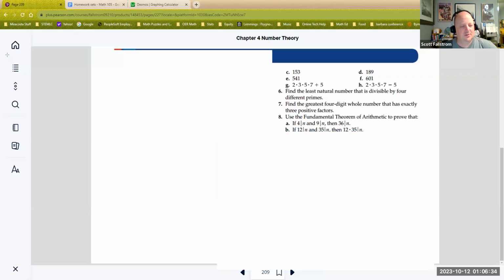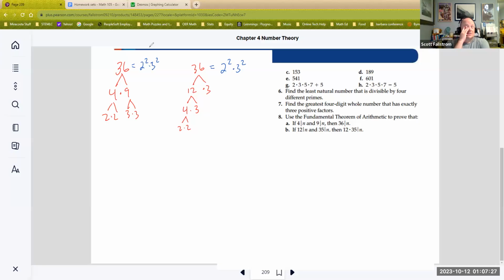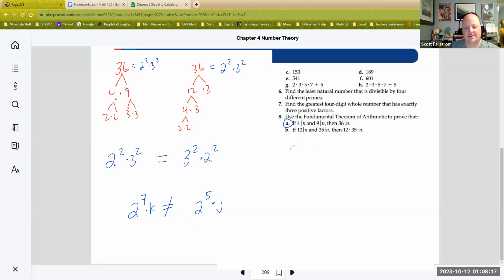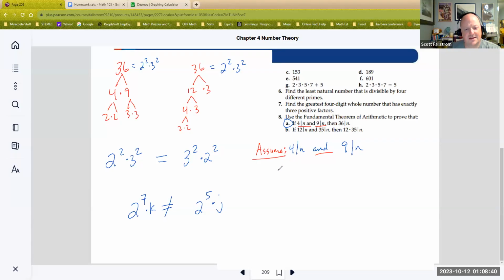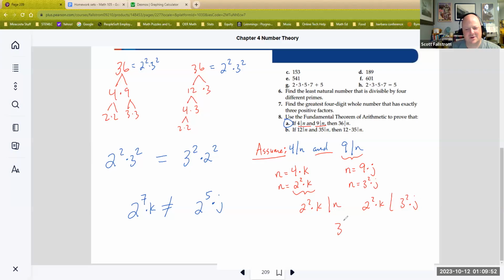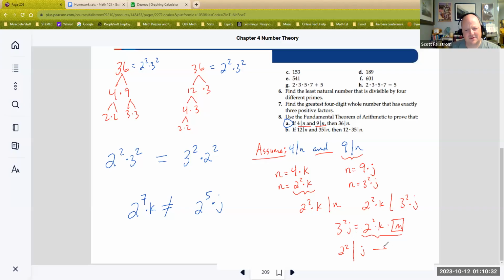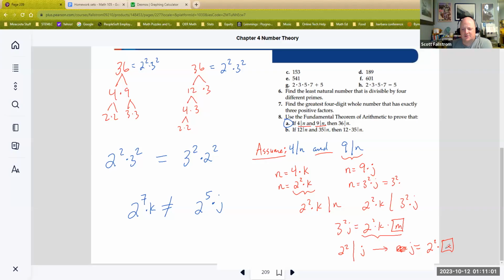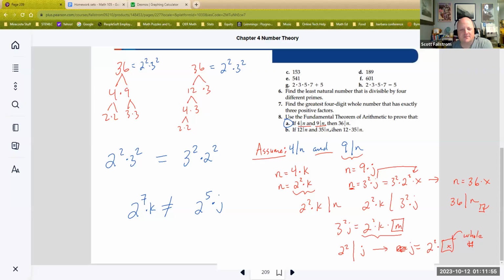Section 4.2 - Homework from students (Part 3)